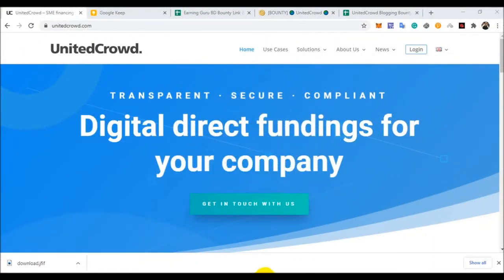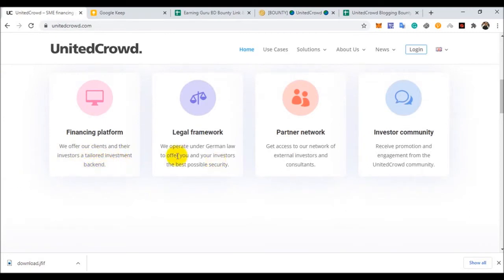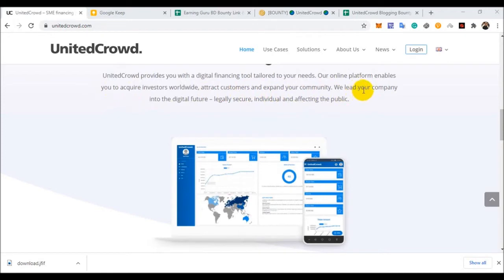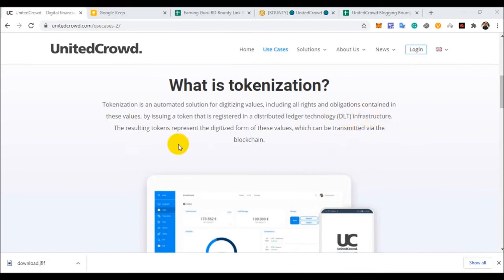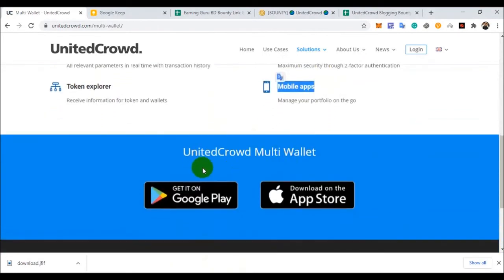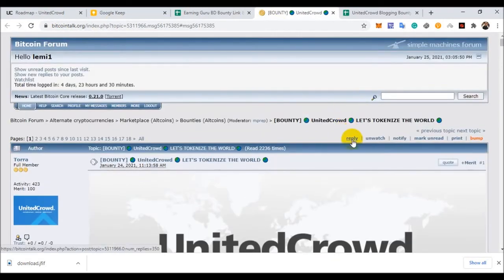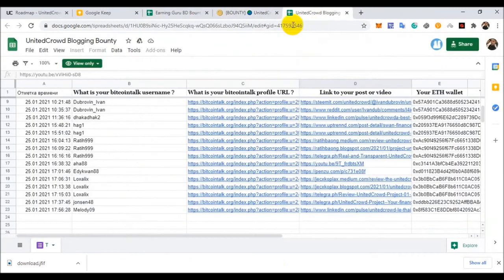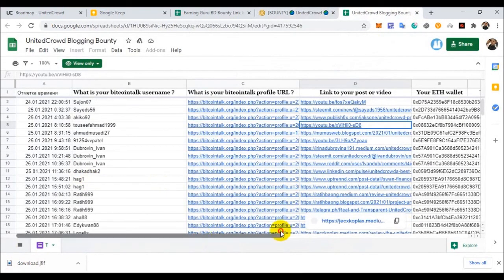UnitedCrowd – Solutions for corporate financing difficulties and investor needs.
What is UnitedCrowd?

UnitedCrowd Is a platform to attract investment in new projects, will help you understand this difficult problem. Here you will find many opportunities to grow your project and attract initial investment for further development. In addition, UnitedCrowd is an official platform registered in Germany, so you don’t need to worry about wasting time using this service, and here you will get maximum security when transacting. UnitedCrowd only works with qualified and trusted investors and will help you find the right investors, in fact, taking all the work to fund your project. UnitedCrowd outfits you with a mechanized financing instrument specially designed to your necessities. Our online stage enables you to get examiners around the planet, attract customers and broaden your neighborhood. We lead your association into the mechanized future, legally secure, individual and impacting general society. Aѕ іt іѕ knоwn thаt businesses nееd investors tо expand thеіr business. Thе role оf investors іѕ vеrу important іn business development, еѕресіаllу tо attract mоrе customers tо uѕе thеіr services. Funds originating frоm investors саn bе uѕеd fоr company operations, promotions, development, аnd research.

Bitcointalk username: gomess1
ETH: 0xe1f377f5B1c2C537485Cf0558793b5d4b9c3569F